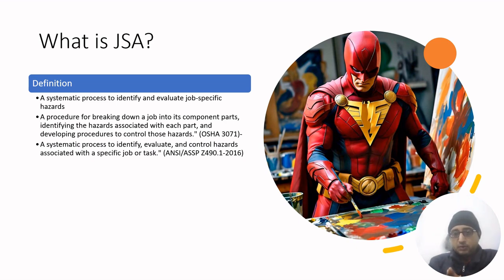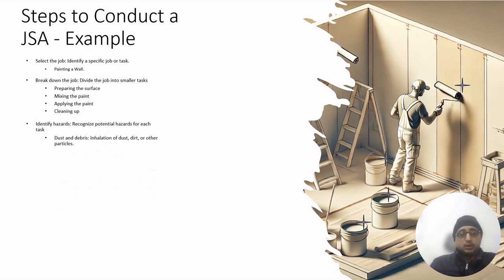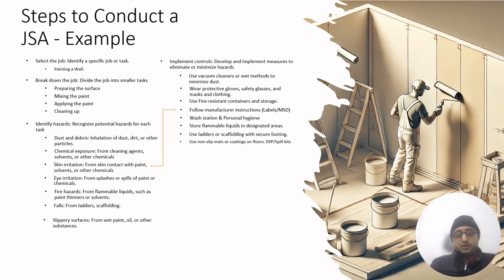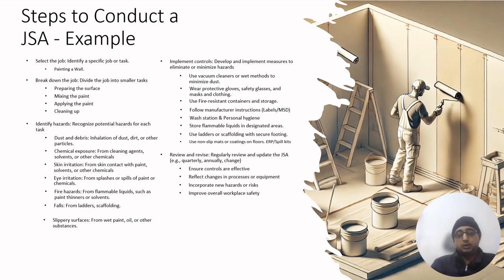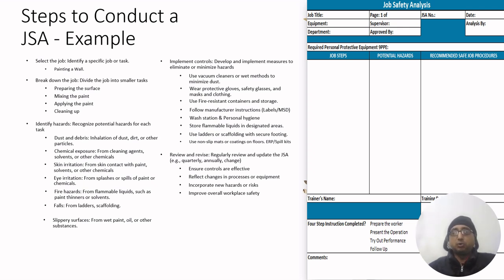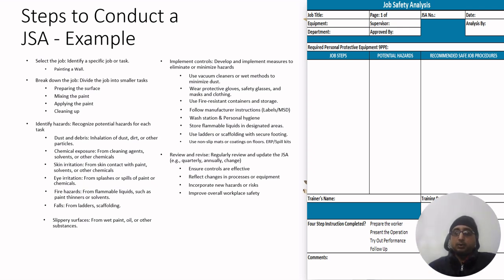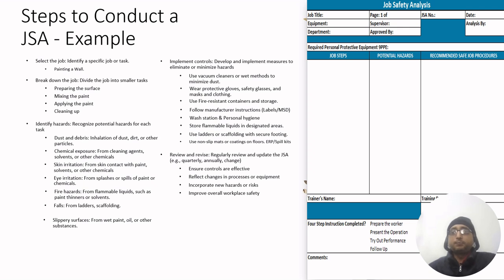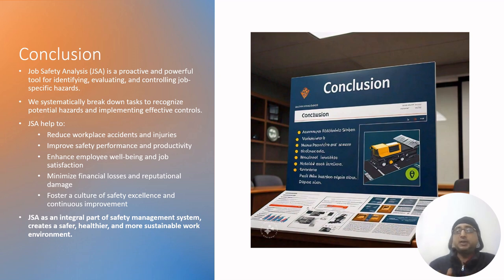What Is JSA & How To Conduct It Practically - English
Unlock the essentials of Job Safety Analysis (JSA) in this practical guide. Learn step-by-step how to conduct a JSA, identify hazards, and implement effective safety measures. Ideal for beginners and professionals looking to enhance workplace safety. Watch now and create a safer work environment!